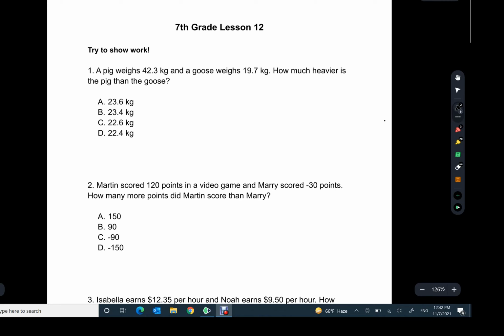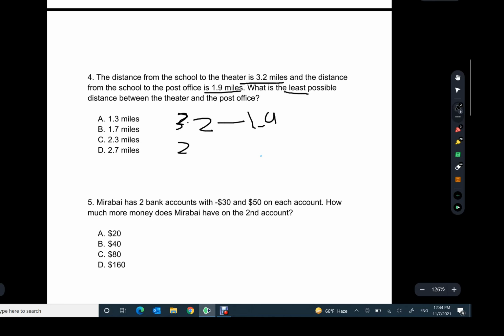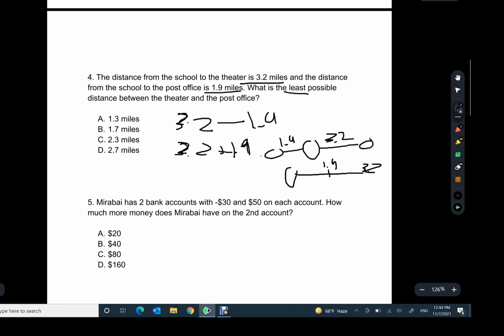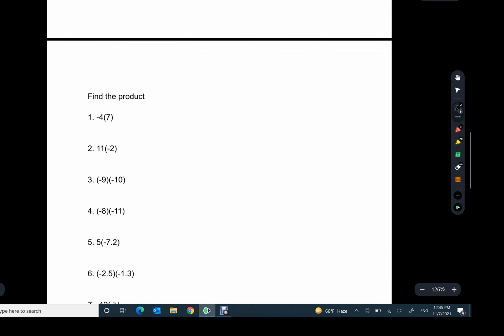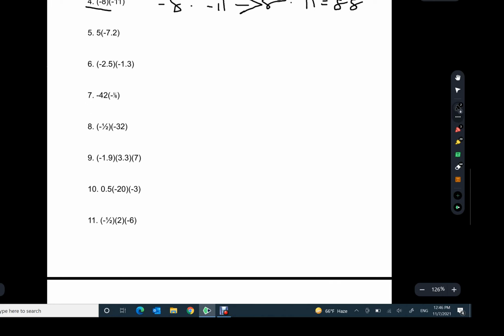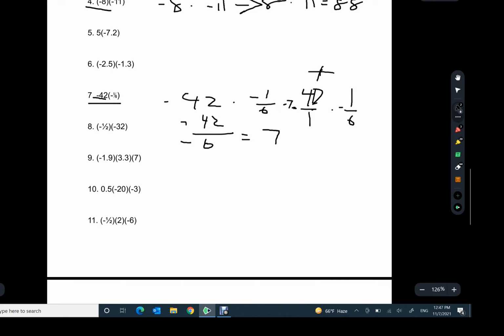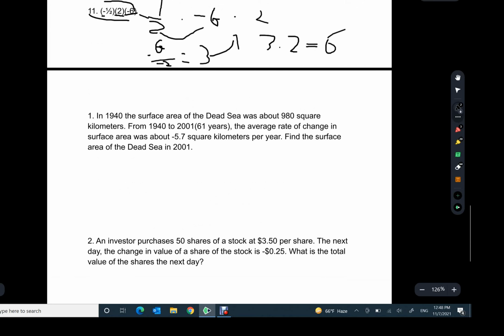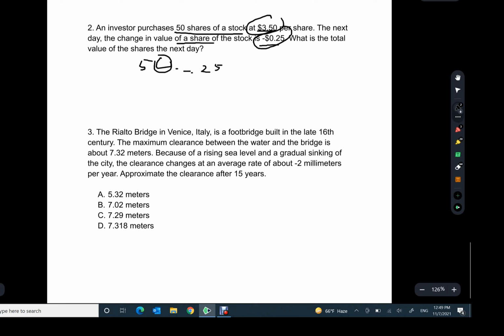7th Grade Math | Lesson 12 #4